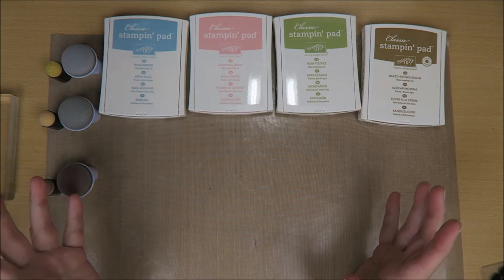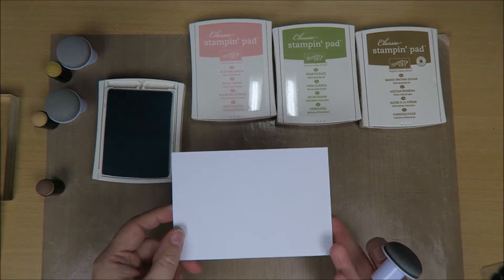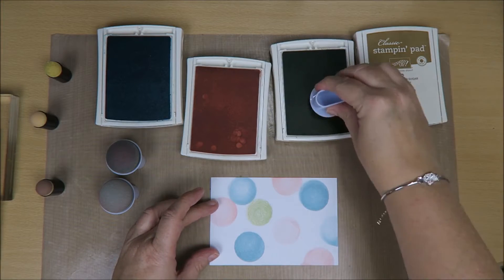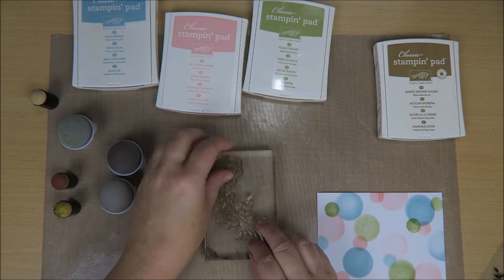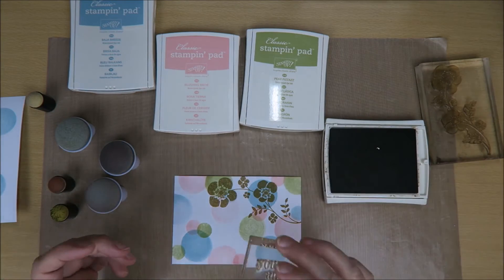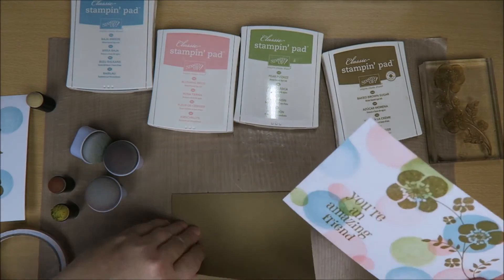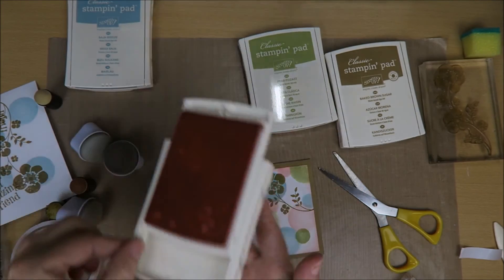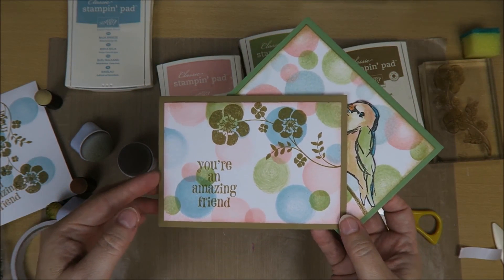Easy Handstamped Card Tutrial!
Easy to make background for beautiful cards!!
My first video in the "creative Wednesday" series!!